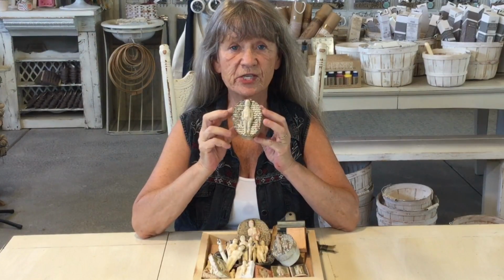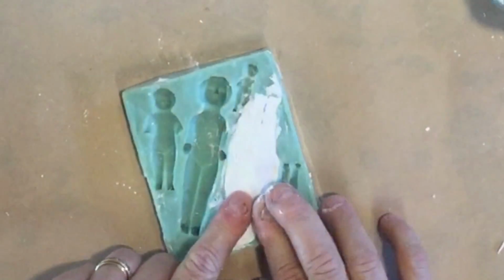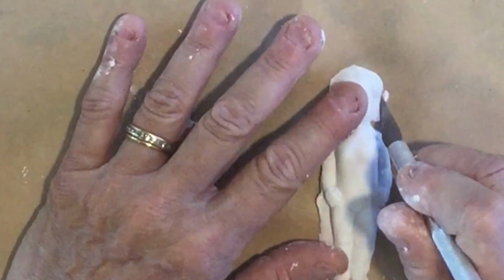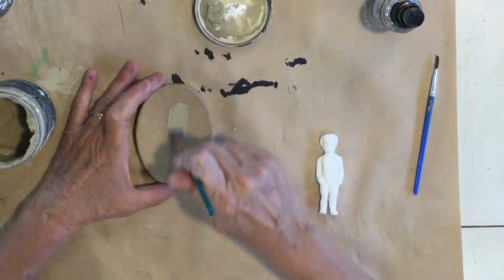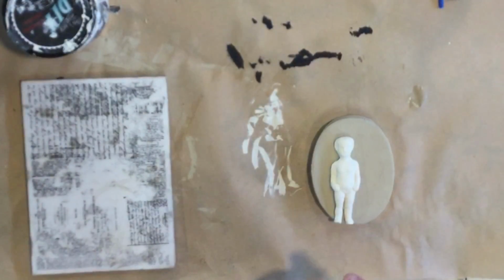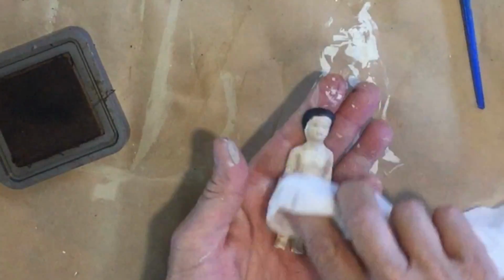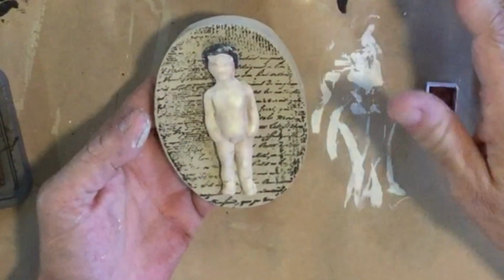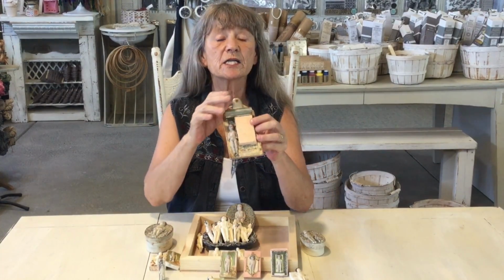Carmen's Curious Tutorial: Using the Frozen Charlotte Mold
I love little penny dolls, or Frozen Charlotte dolls. I found this fun little mold that is perfect for clay to make my own collection of little dolls that I can add to almost anything! For more info on the mold and this project, visit: